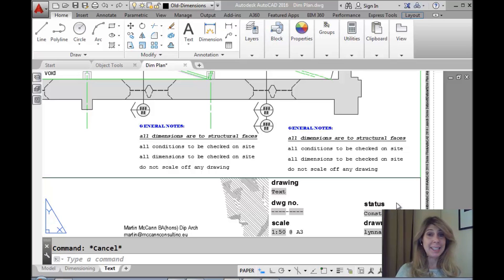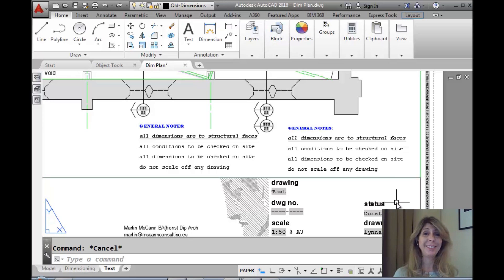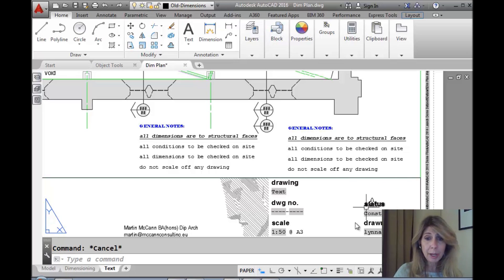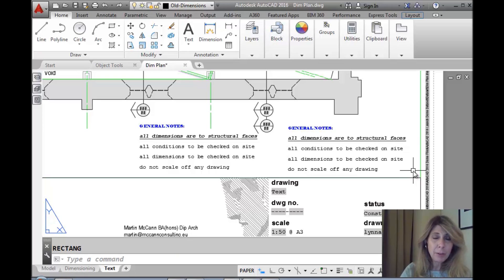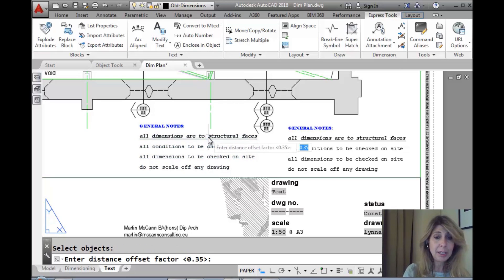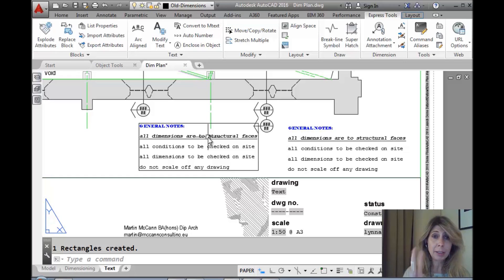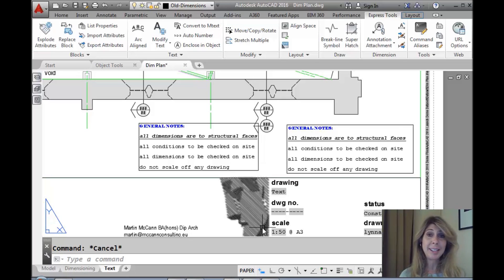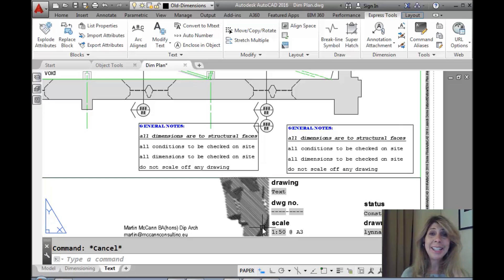AutoCAD Tip - Three Ways to Put a Frame around Your Text (Lynn Allen/Cadalyst Magazine)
If you’ve ever needed to put a frame around your AutoCAD text objects, then you’ll appreciate this quick tip from Autodesk Evangelist Lynn Allen who shows you three very different ways to accomplish that very goal -- all with different advantages!
Description